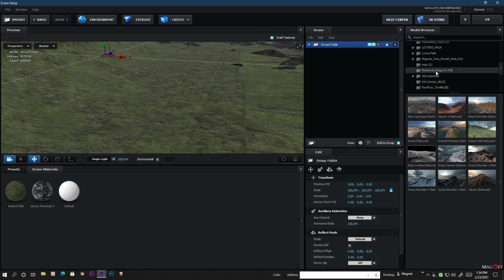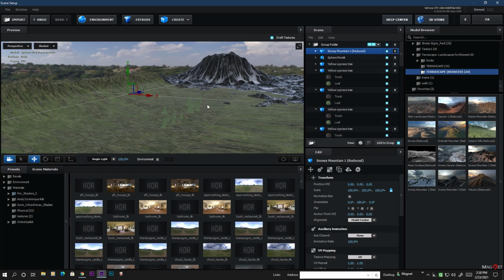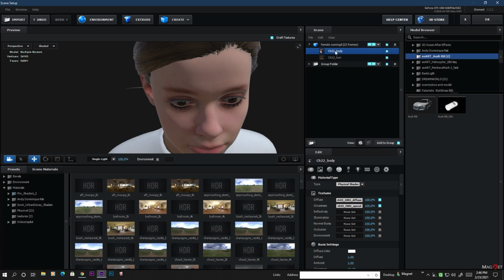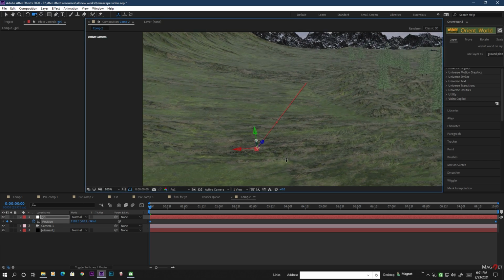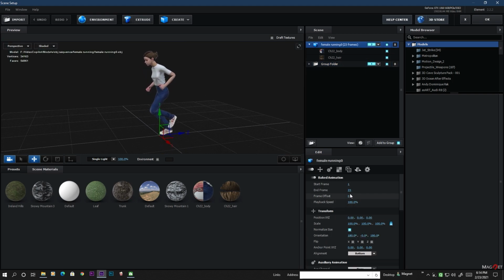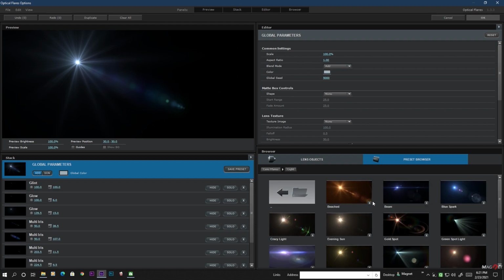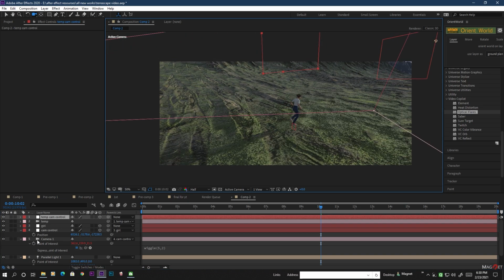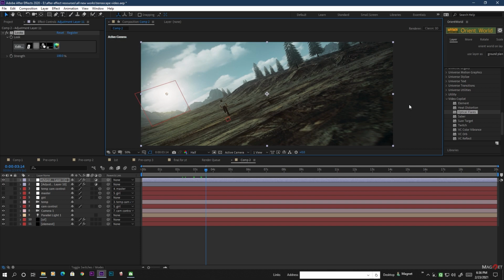How to make terrain inside Element 3D using Terrascape II Tutorial II After Effect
Hello, friends hope you are all doing well,
First I have to thank you all for supporting me,
In this video, I'm showing how to make an awesome terrain using terrascape model pack from the video Realm Media.
I hope you all like it and please share your feedback.

I'm Amit

Signing out...